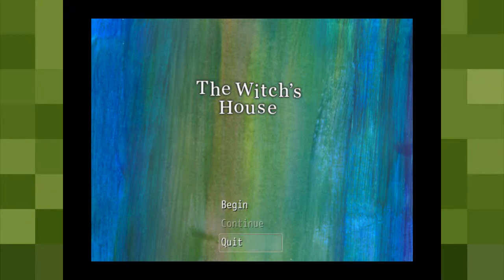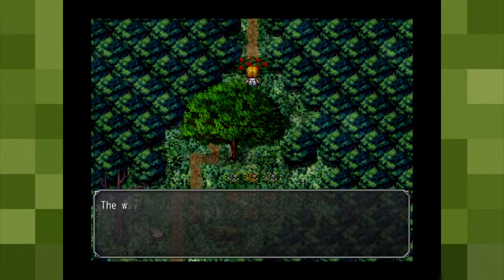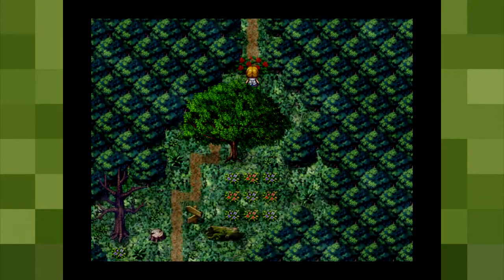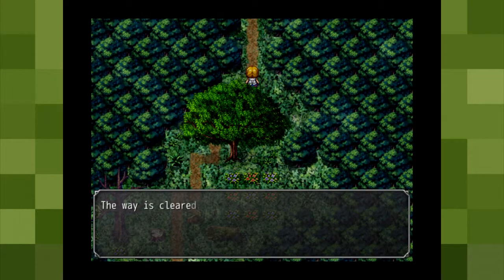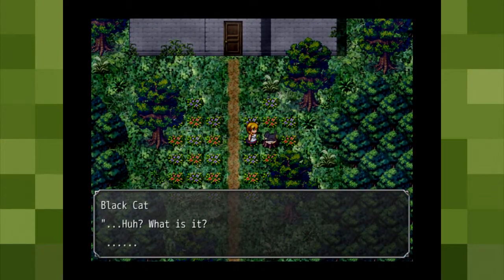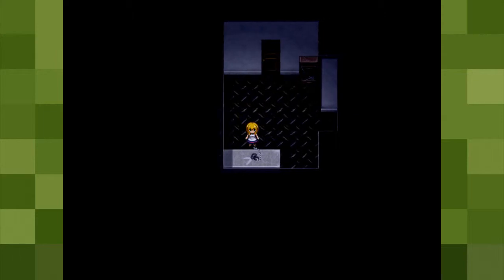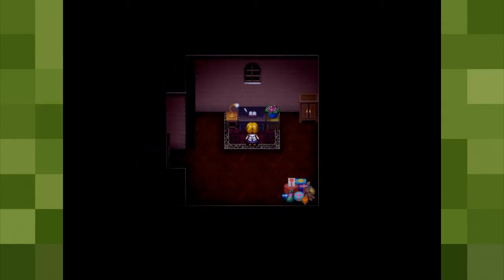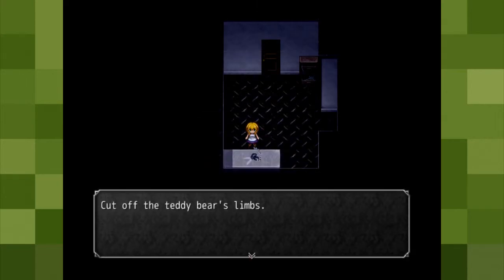Special Gamer: The Witch's House- SCARY TEDDY BEAR EP1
Ohh scary noises... I suck balls at this game and it is really scary.

When we hit 100 subscribers and 20,000 views, we will being giving away a 100 dollar Amazon Gift Card!!! :O